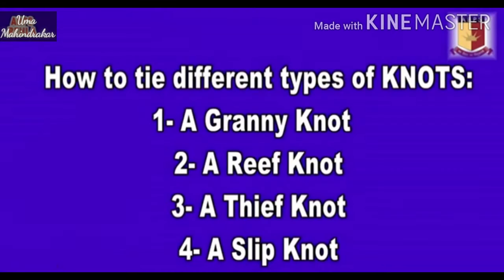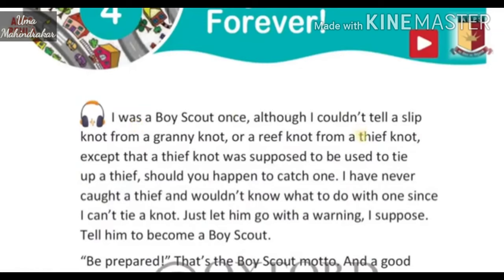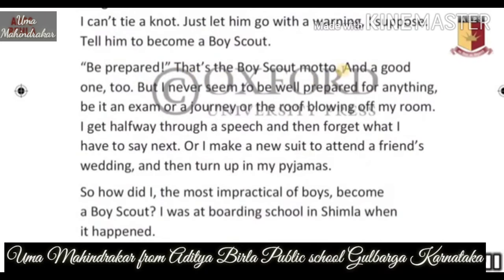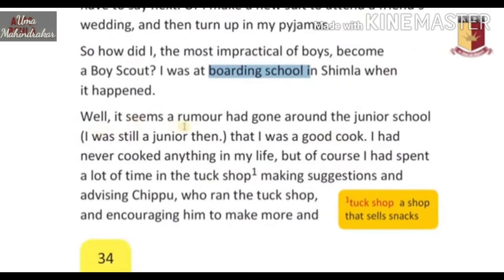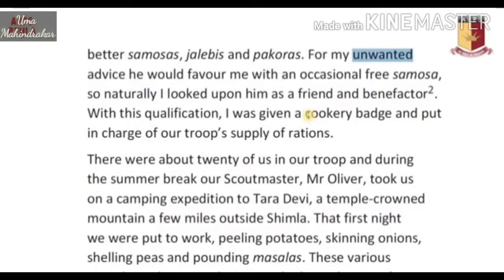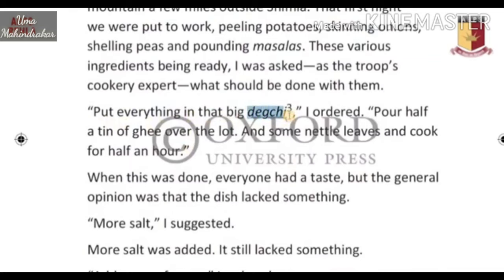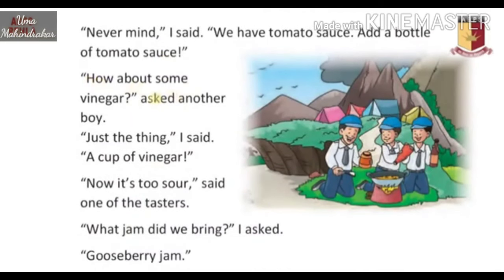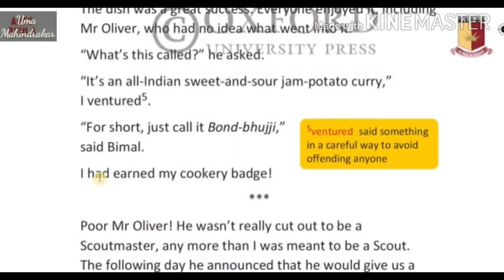Boy Scouts Forever Class IV English Literature